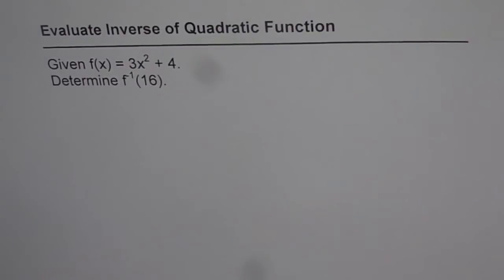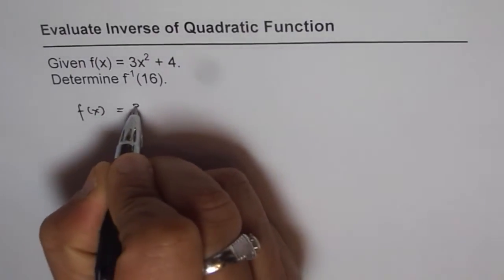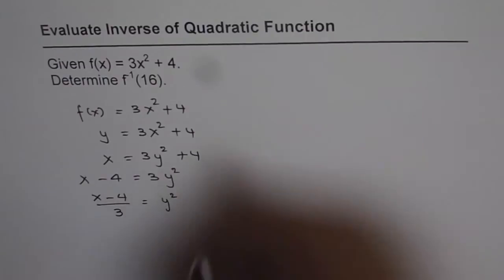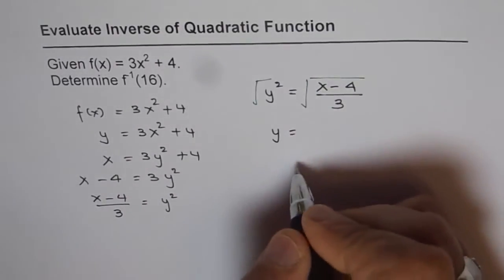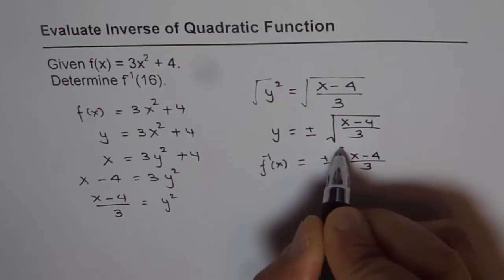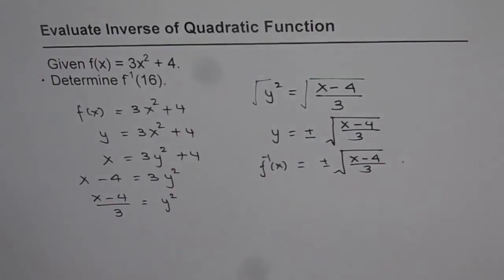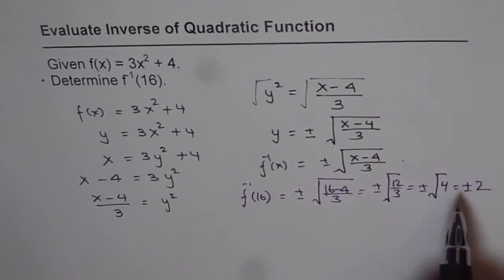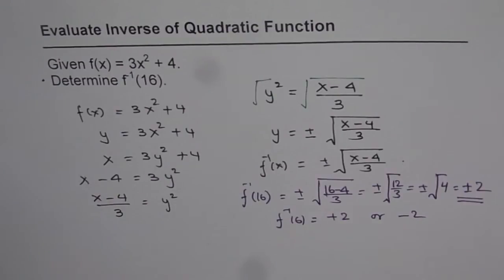336 Find Equation for Inverse of Quadratic Function